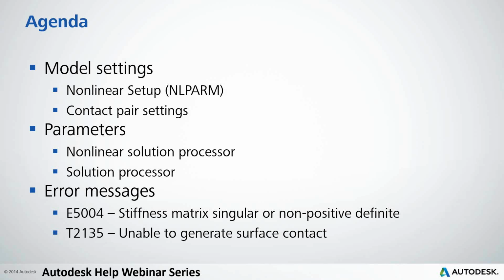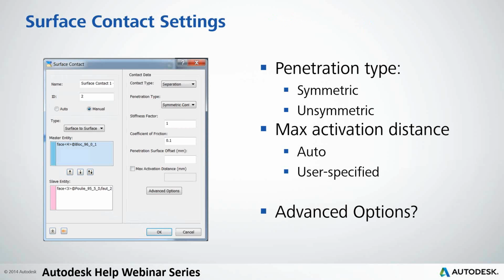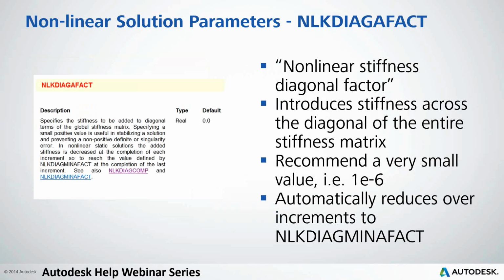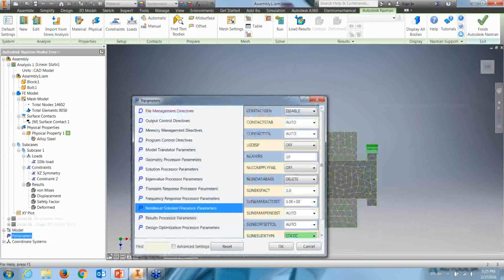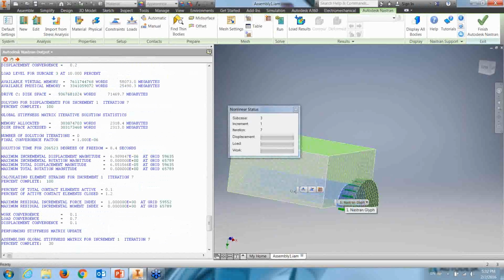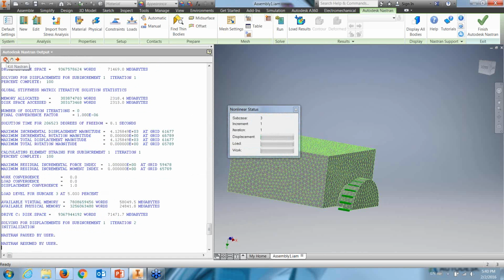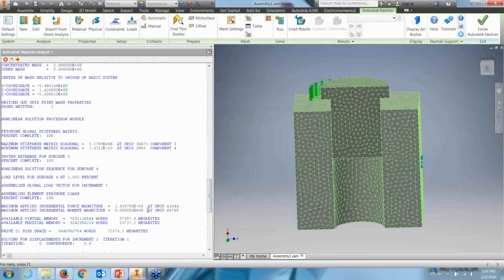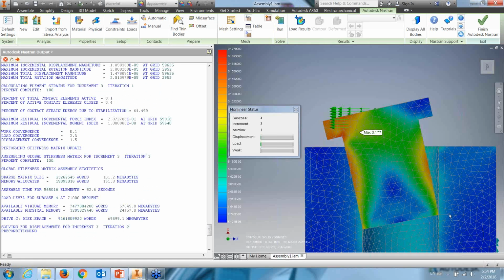Troubleshooting Non-Linear Analyses in Nastran In-CAD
In this session of Build your Nastran In-CAD IQ, Andrew Sartorelli, Technical Support Specialist for Autodesk Nastran In-CAD discusses methods for troubleshooting non-linear analyses. Listen and learn how to use different NAstran parameter in your non-linear model to solve some common problems